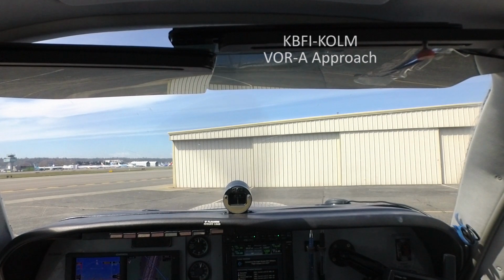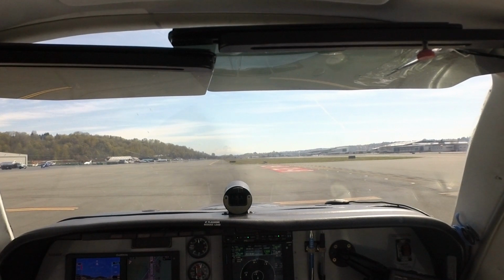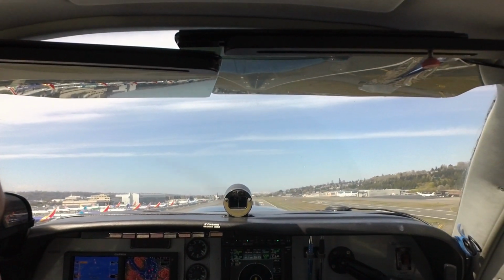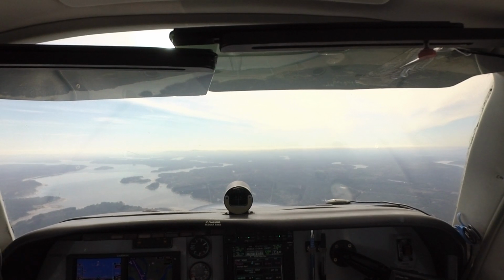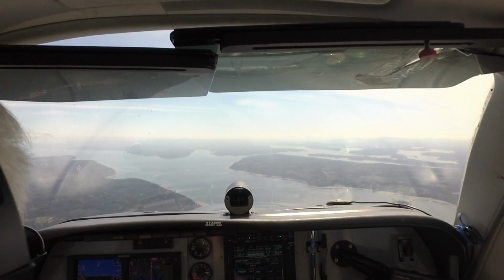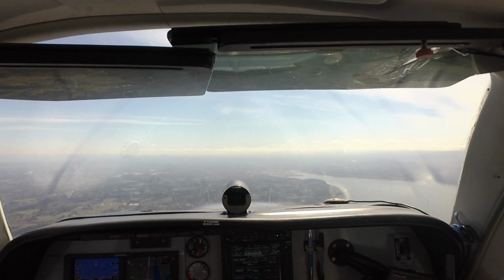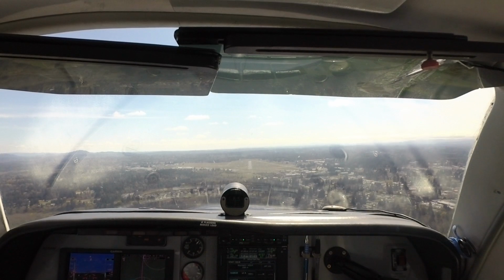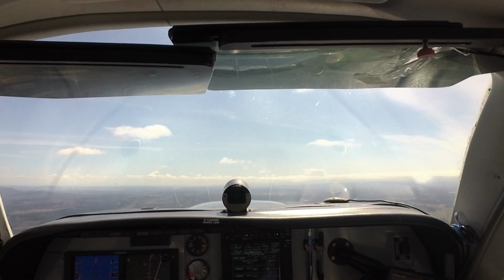KBFI to KOLM-VOR A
I rarely fly VOR approaches--a better RNAV (GPS) procedure is almost always available. But it's a good idea to practice VOR procedures occasionally. They might be the best option if a GPS outage occurs. Here's a hop from Boeing Field (KBFI) to Olympia, WA (KOLM) for the VOR-A approach in VMC.